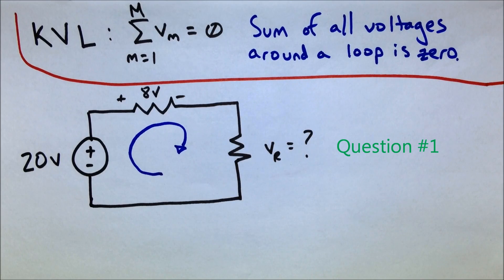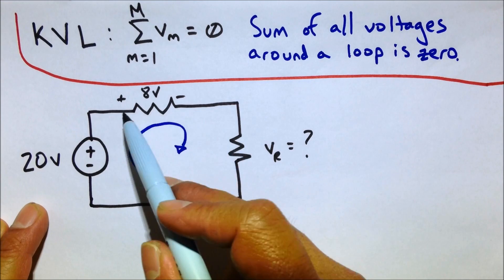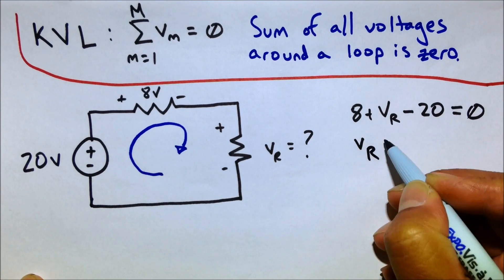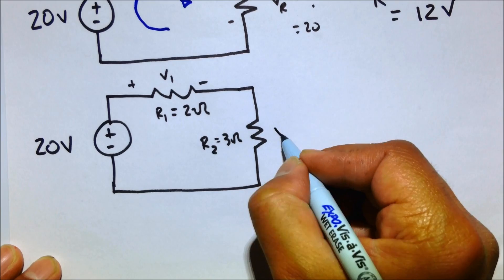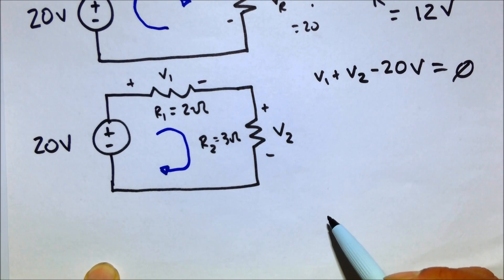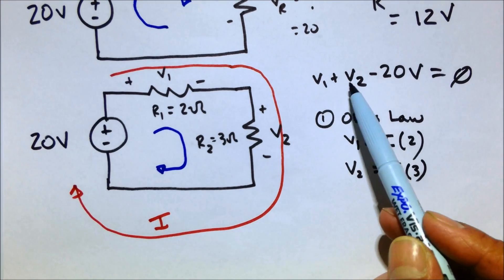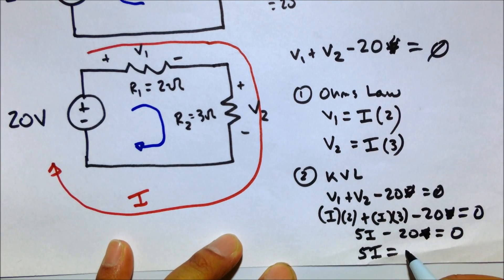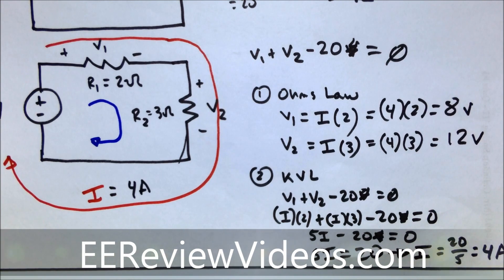KVL (Kirchhoff's Voltage Law) Circuit Analysis Practice Problems - (EE Basics Review)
In this video I explain what KVL (Kirchhoff's Voltage Law) is and walk through two quick and simple practice problems using KVL. In the first practice problem we solve for one unknown voltage across a resistor within a circuit. In the second practice problem we solve for two unknown voltages across resistors within a circuit.

Need to review EE basics fast and for free? for free electrical engineering and electronics instructional videos arranged by topic: Basic Electricity Concepts, Fundamental Circuit Laws, Circuit Analysis Basics, Operational Amplifiers,
Passive Components, and Semiconductor Basics.

---FAVORITE EE REVIEW BOOKS---
+ Electrical Engineering 101
+ Basic Circuit Analysis
+ Fundamentals of Circuits

The videos I post on YouTube are primarily for my own college students, so I usually do not have time to respond to YouTube comments. Sorry.